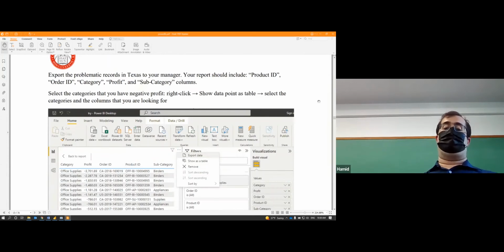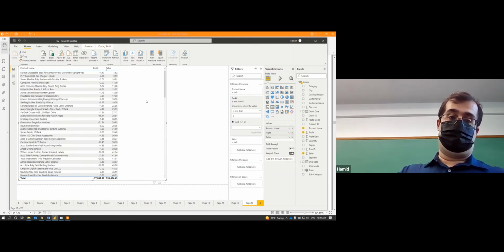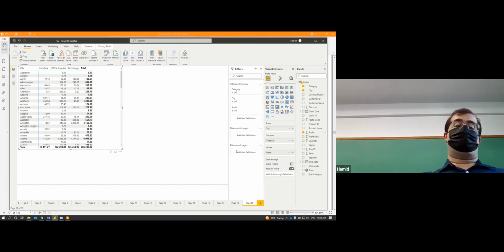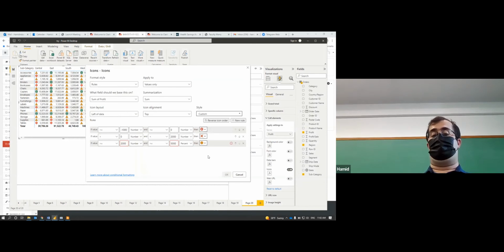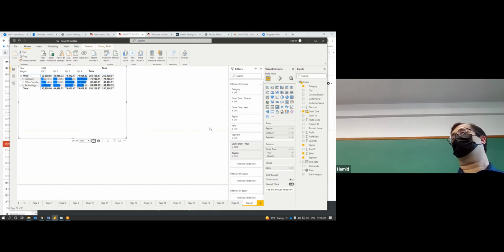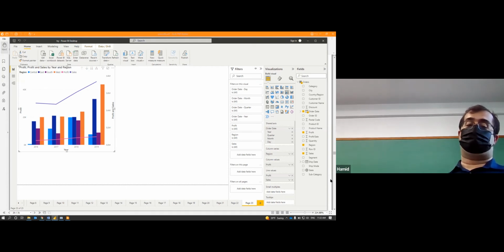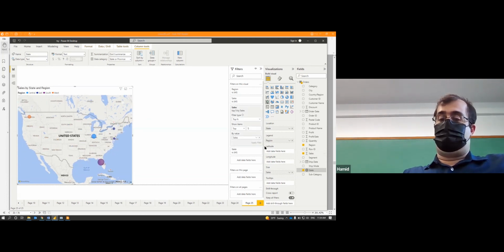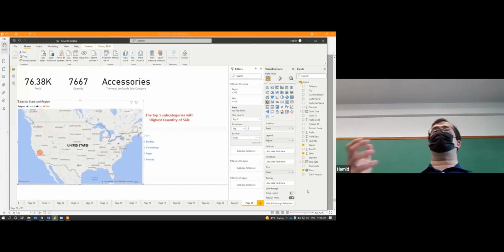BAN 5573 section 1, Mar/23/2022, PowerBI intermediate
We had our second PowerBI session in which more advanced powerBI concepts including filtering, reporting and dashboard are reviewed